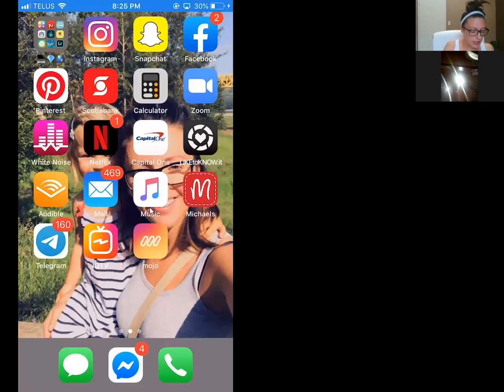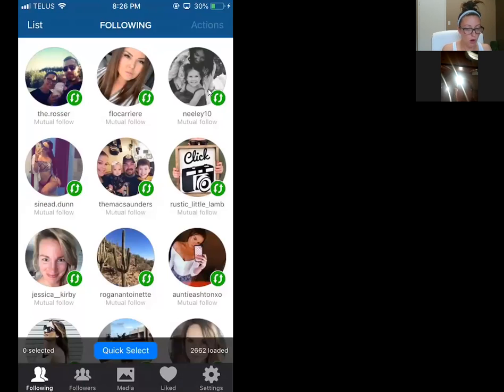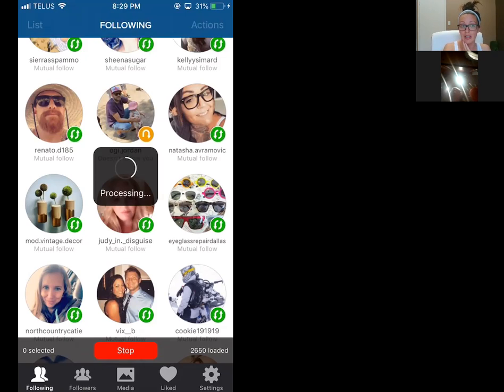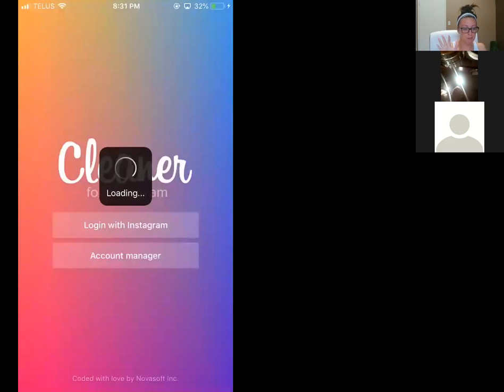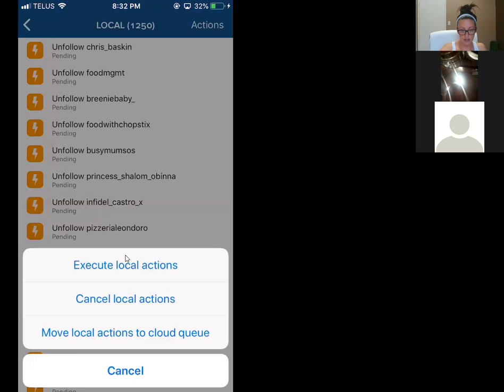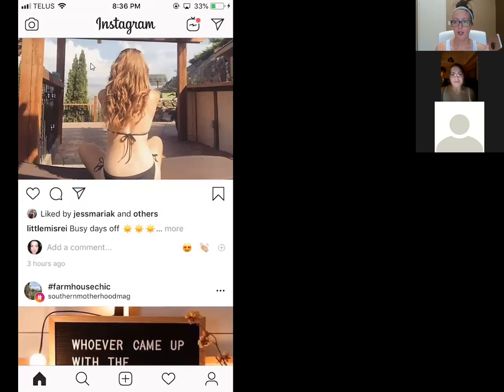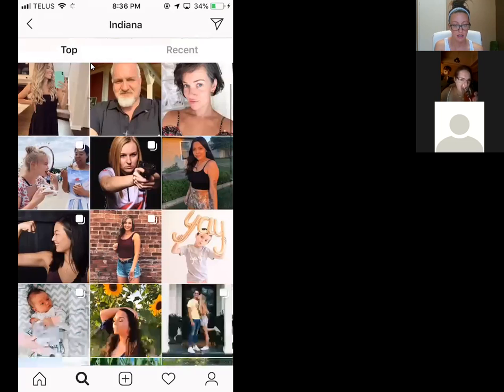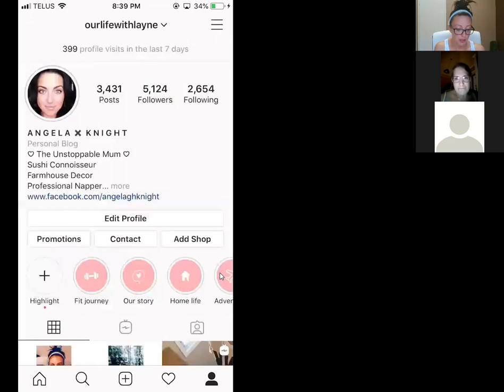following and unfollowing on IG